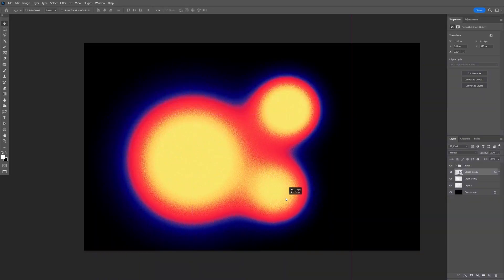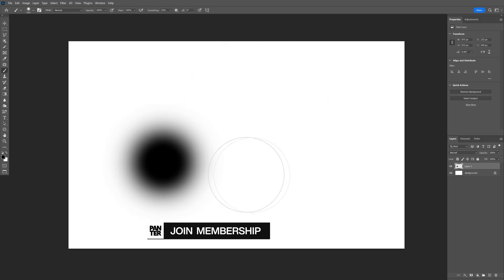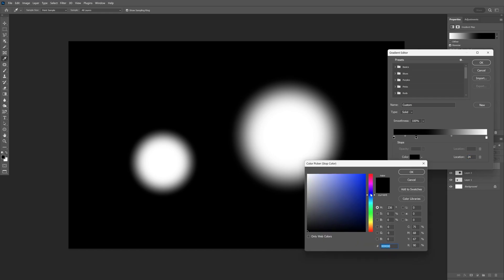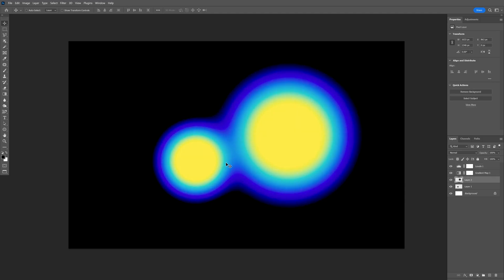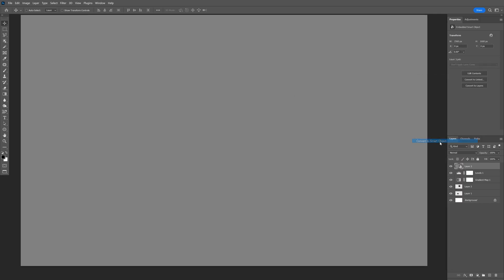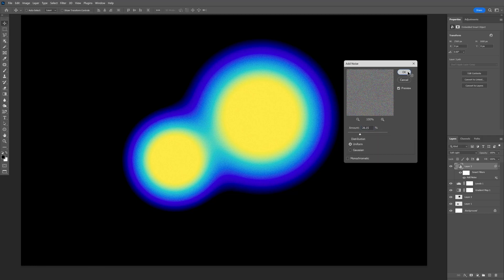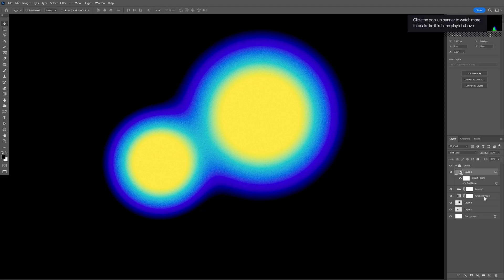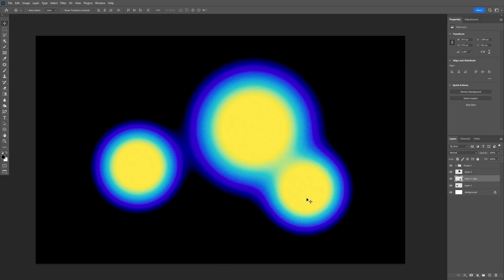How to Create Liquid Morphing Blobs in Photoshop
The liquid effect in Photoshop refers to a technique where a photo or graphic is manipulated to look like it is made of liquid or has a liquid-like appearance. This effect can be achieved using various tools such as filters, brushes, and layer styles to create a realistic liquid effect. The end result can be used in a variety of design projects to add an interesting and unique element to the overall composition.

PANTER social:

0:00 Intro
0:03 Add brush strokes
0:21 Add colors
0:42 Add Contrast
0:49 Add Grain
1:25 Correct errors
1:50 Outro